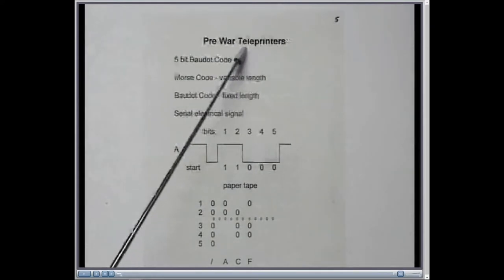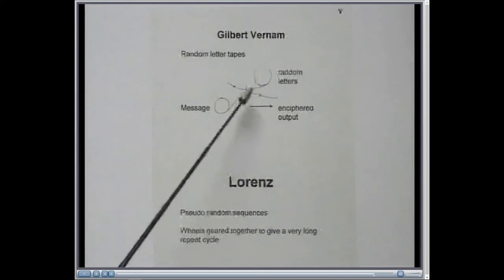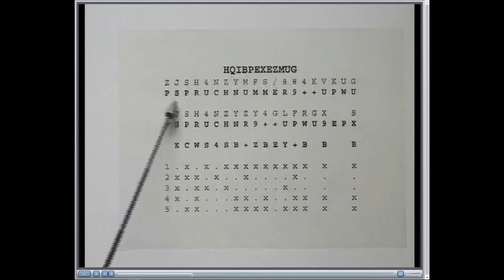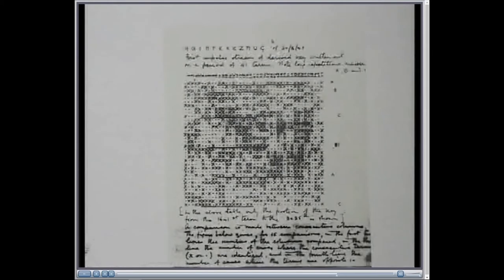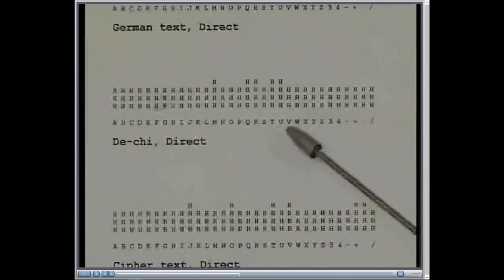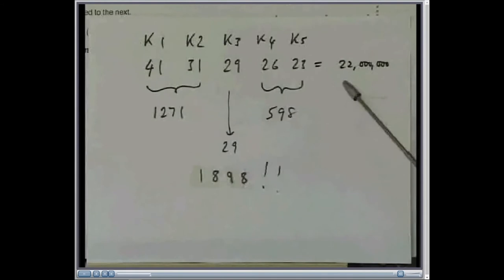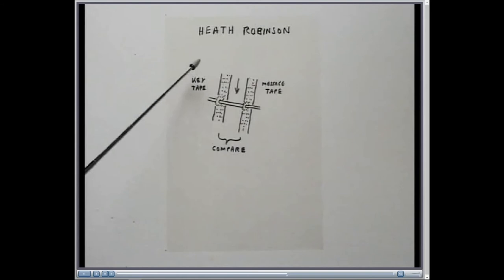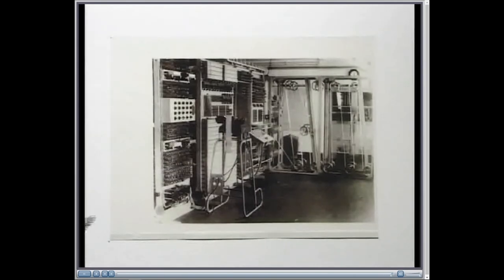Tony Sale "Breaking Lorenz" Video Podcasts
Anoraks Corner by Tony Sale Video Podcasts

This is a series of videos about breaking Lorenz by Tony Sale which are on his in Flash format which is soon to be removed from most browsers.

They are reproduced here in order that they are not lost.